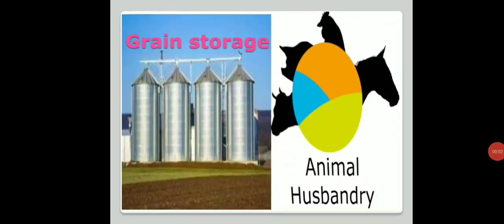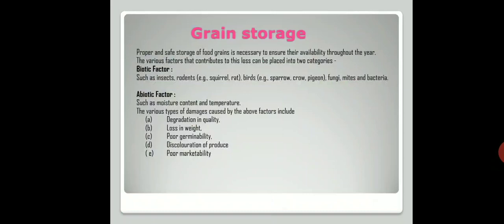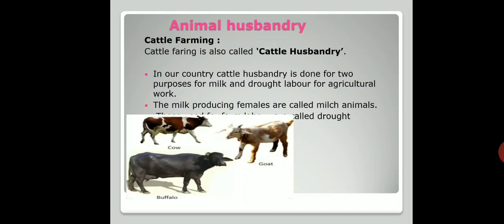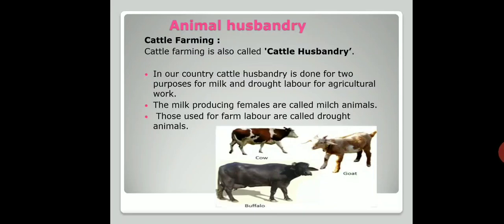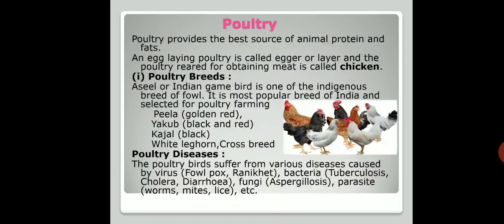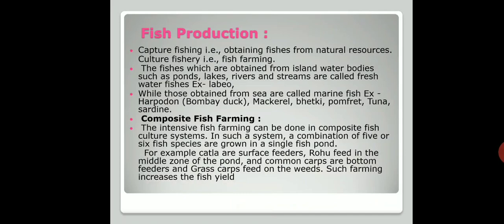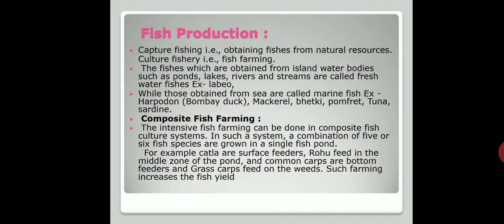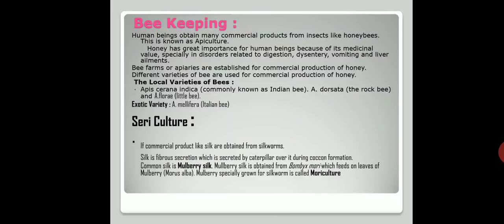Grain storage and animal husbandry-9th CBSE-Improvement in food resources by Swapnali Bhosale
Grain storage, cattle farming,fishery, apiculture, poultry